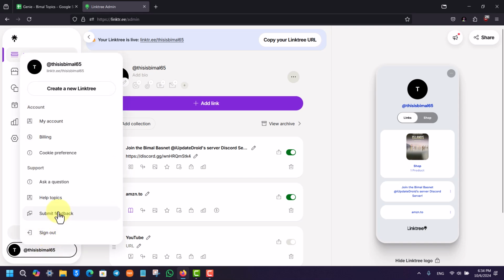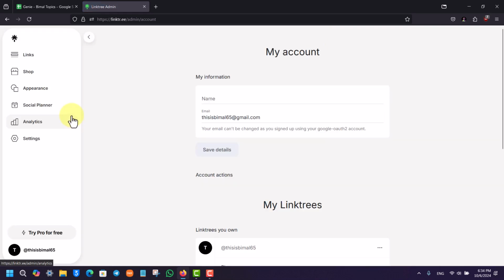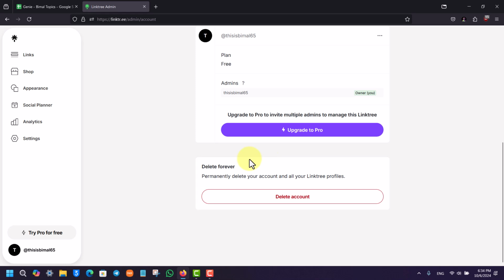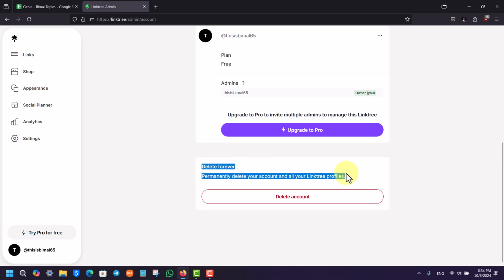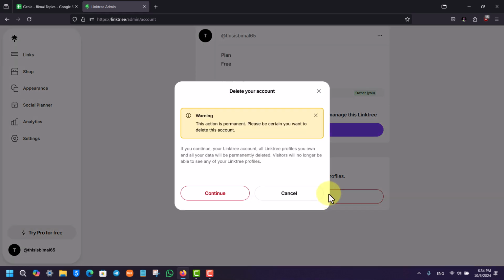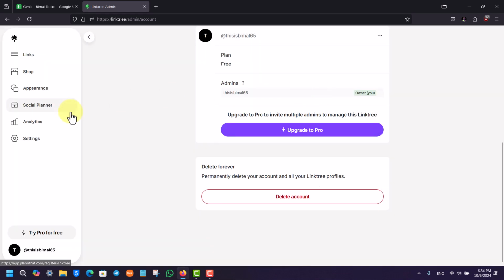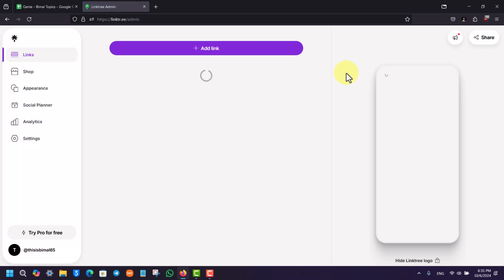How To Delete Linktree Account Permanently !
In this video, the presenter explains how to permanently delete your Linktree account. The tutorial is clear and straightforward, making it easy for users who no longer want to use the platform to close their accounts and remove their profiles permanently.

The video begins by directing viewers to log into the Linktree website at [linktr.ee] After logging in, the next step is to navigate to your account settings by clicking on your profile name located at the bottom left corner of the dashboard. A popup menu will appear, where you can select the option labeled "My Account."

Once inside the "My Account" section, the presenter advises scrolling all the way to the bottom of the page until you see the "Delete Forever" option. This option is crucial for users who want to permanently remove their account and all associated data from Linktree.

When you click the "Delete Account" button, a confirmation message will appear warning that this action is irreversible. Linktree asks for confirmation, so make sure you're certain before proceeding. In some cases, you may be required to re-enter your account password to verify the deletion request. Once confirmed, your Linktree account will be deleted permanently, meaning you’ll no longer have access to it or any of the links you've set up.

The presenter wraps up by reminding viewers that this is a permanent action and encourages anyone with additional questions to leave them in the comments section for further assistance.

### Timestamps:
0:00 Introduction
0:02 Navigating to Linktree Website
0:14 Accessing Your Account Settings
0:22 Scrolling to the "Delete Forever" Option
0:31 Clicking "Delete Account"
0:42 Confirming the Deletion
0:50 Final Steps and Account Deletion
0:53 Conclusion

This video provides a simple yet comprehensive guide to deleting a Linktree account permanently. By following the instructions, users can easily remove their account and personal information from the platform, ensuring that all links and associated data are erased.